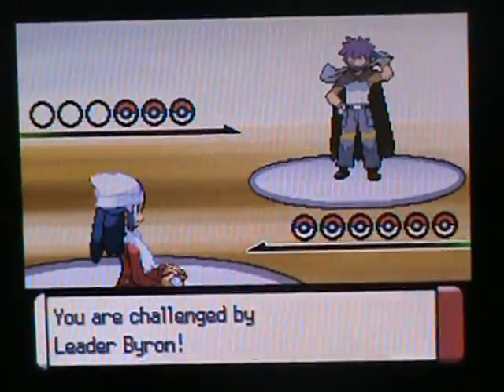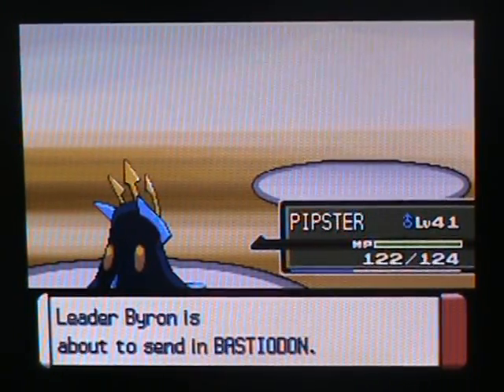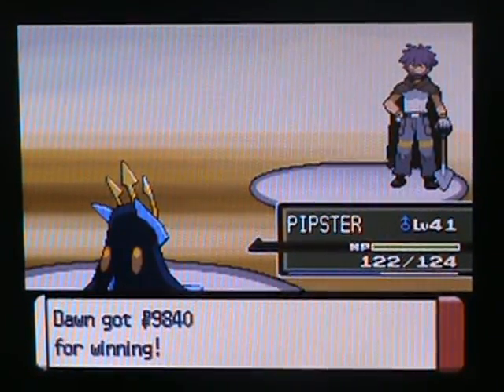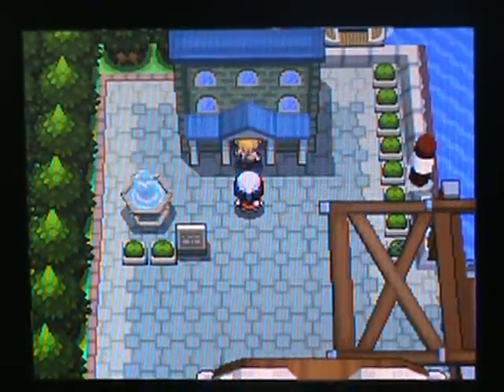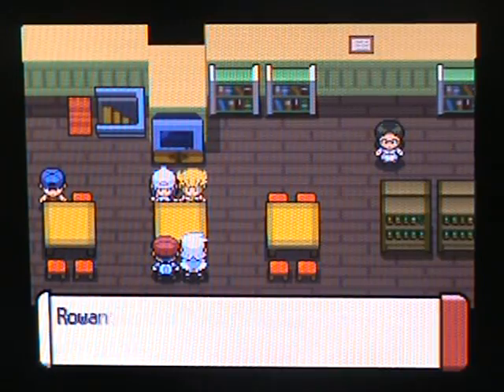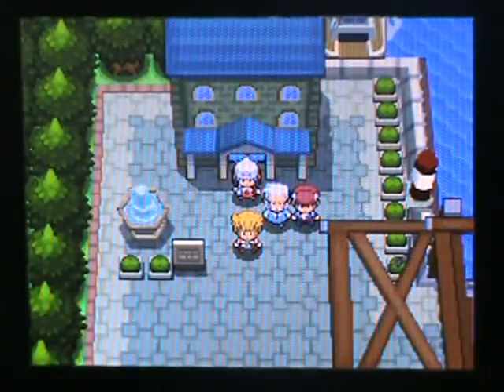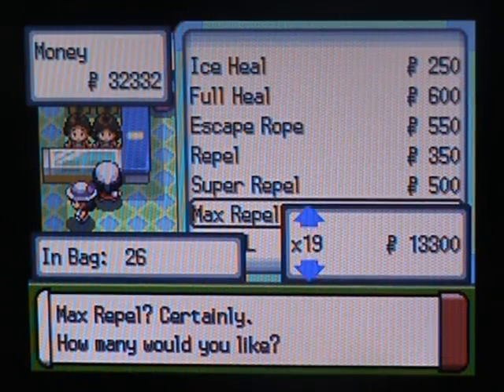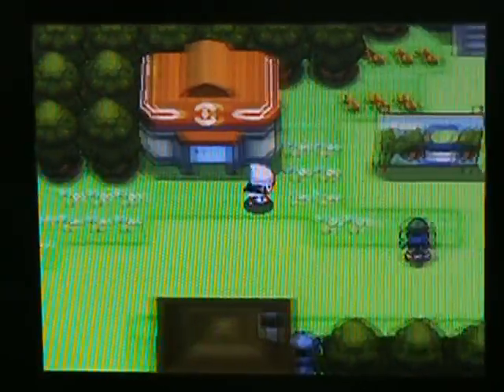Pokemon Platnuim Walkthrough Epi 27 Gym Battle Byron of Canalave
Rayquaza95989's ENGLISH Coverage on the New Pokemon game title. Watch in HQ. HQ will make the vids more enjoyable.
 In this episode we will get our new gym badge and stuff and we can also get a new mission and a new pokemon to add to the team:)
For Platnuim Information ( as I am playing through I am getting more info) And thank Matty1705 for allowing me to use his Jap Plat vids on my website. He has a really good Platnuim walkthrough. Here is the link to his profile Be sure to sub him.